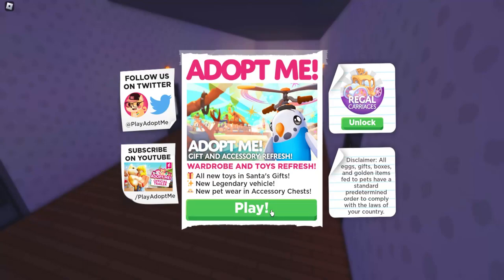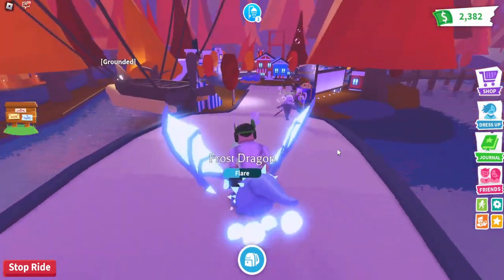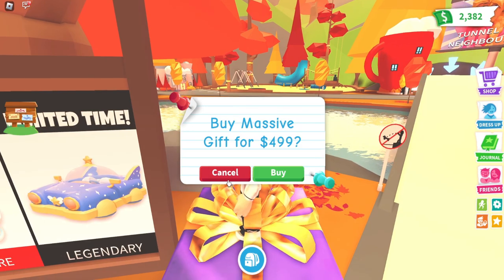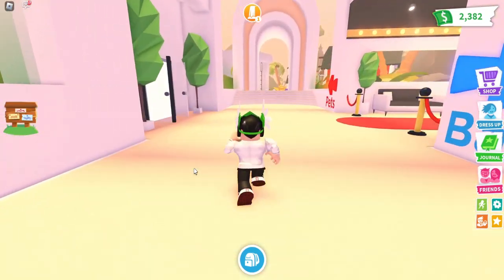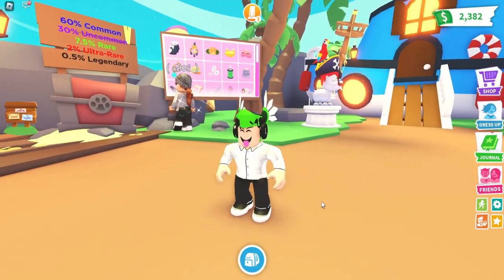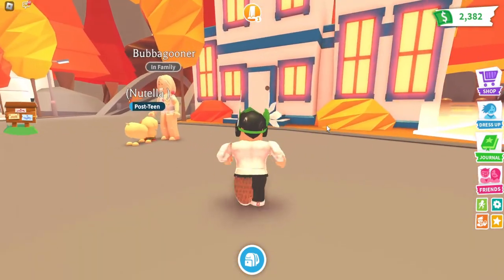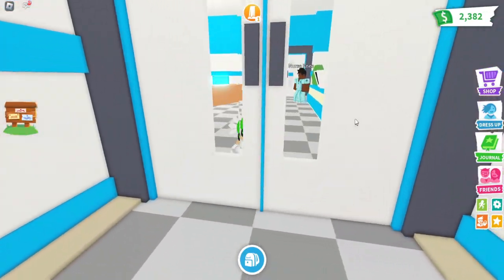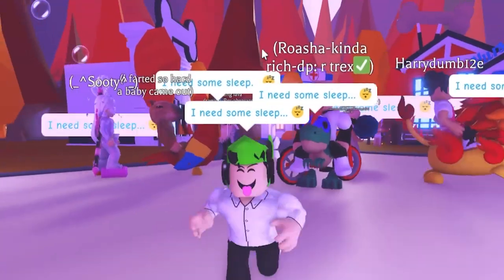How to Get a *FREE* LEGENDARY GIFT In Roblox Adopt Me Update!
PG Family Friendly Roblox Content by dream blox

YouTubers such as cleanse beam @Roplex Gaming, @FishyBlox, @MeganPlays, @Jeffo - Roblox, @3SB Games are my favorite.  Who's your favorite YouTuber?